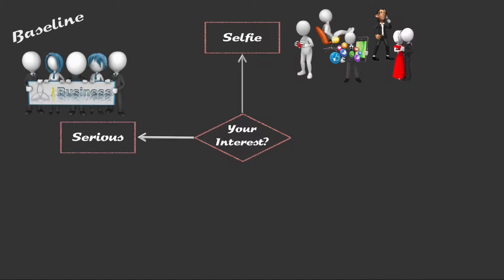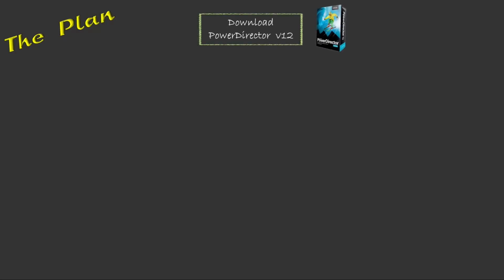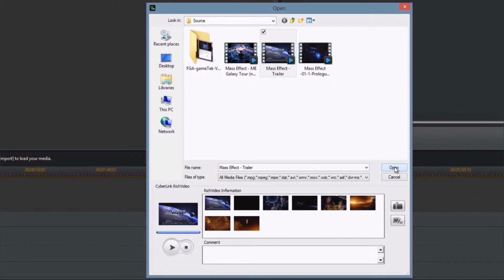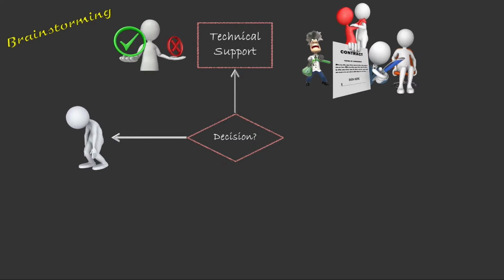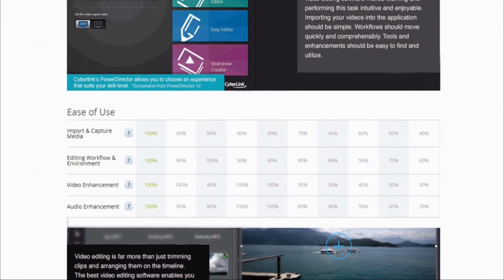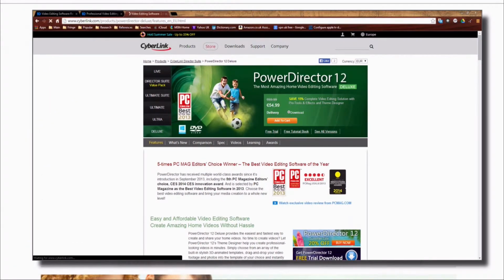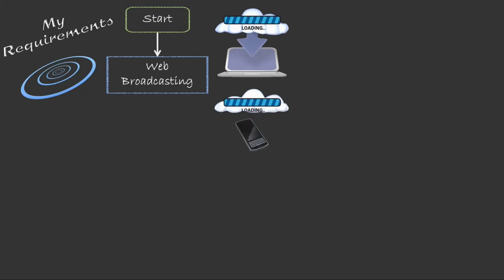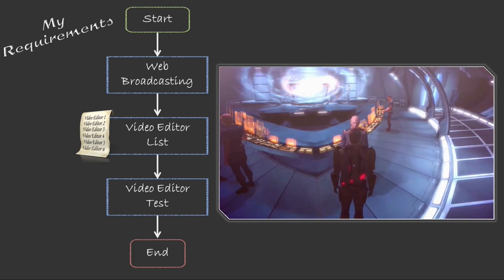Mediapreneur - Perils of Blind Choice!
Fact is One Billion people consume youTube content a month! Couple that with the increasing number of video-selfies from mobile devices. It is hardly surprising that more-&-more of us, use a video editor for either; personal, social or work. So which one is right for you? Should you; Google for it, Ask a friend or go by some review? This clip shows by a real example the perils of picking a editor solely from the above means.